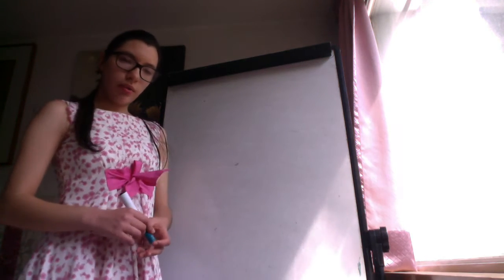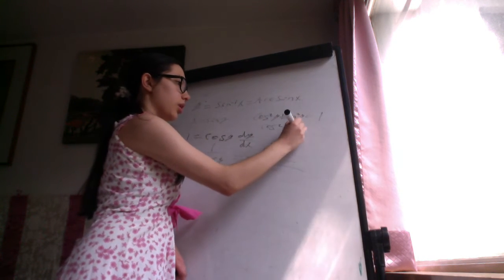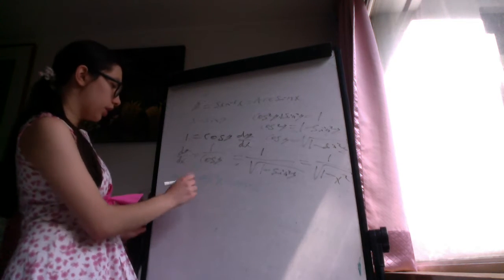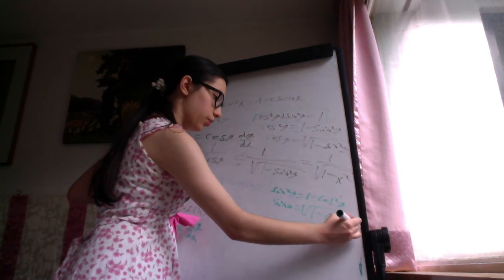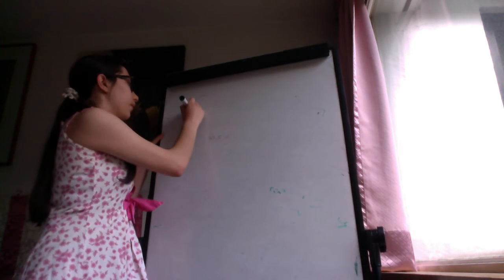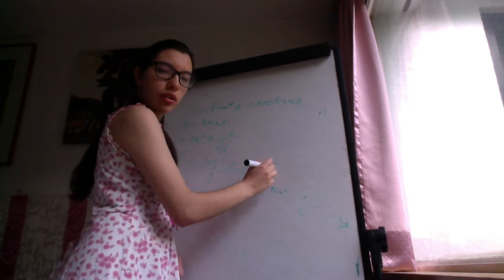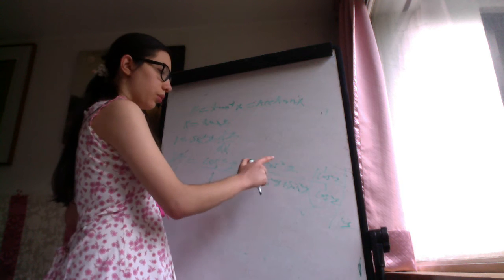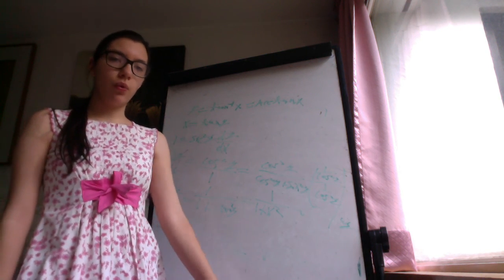Derivative of Inverse Trigonometric Functions